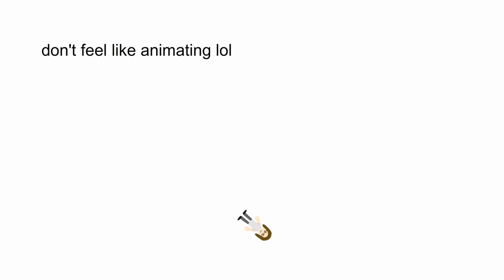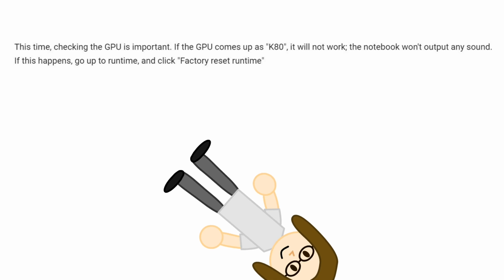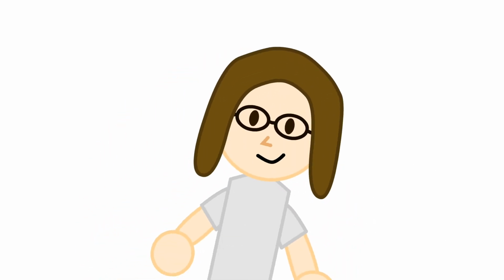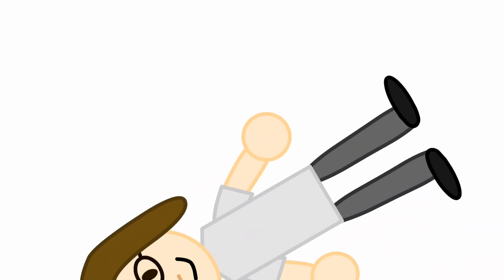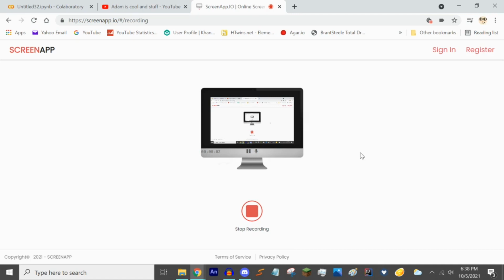OOPS the Tacotron synthesis notebook broke, here’s a new one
Description is a WIP